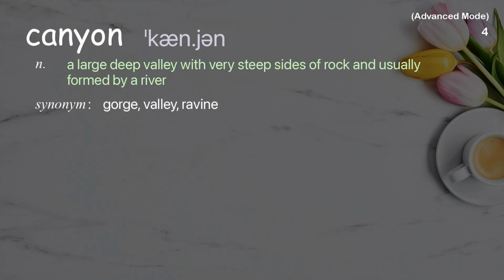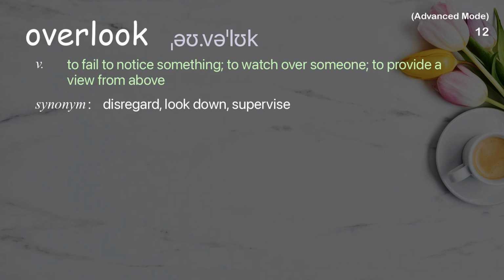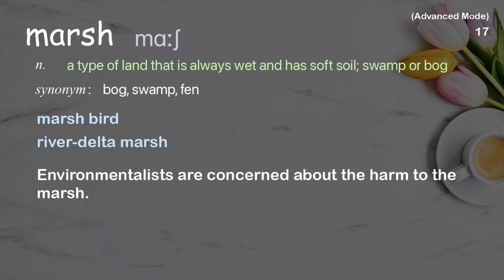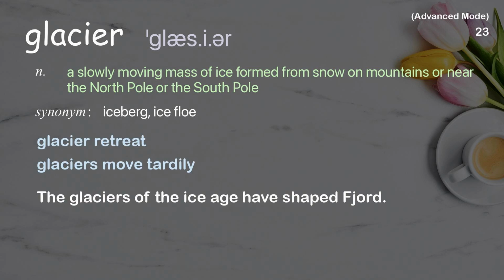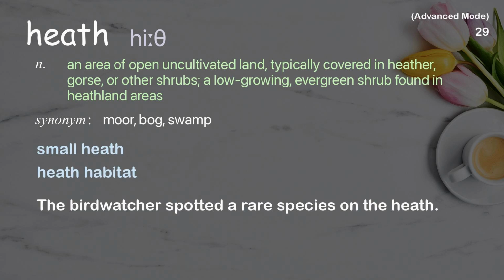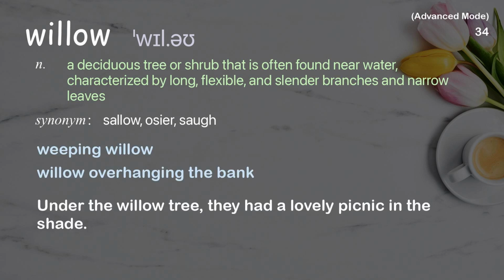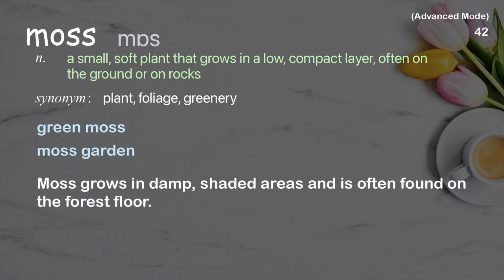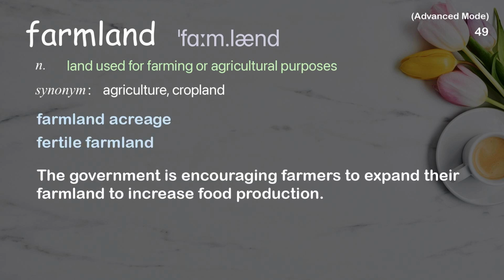50 Advanced Academic Words Ref from "Eric Sanderson: New York -- before the City | TED Talk"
■PLEASE NOTE

■Reference Source
Eric Sanderson: New York -- before the City | TED Talk